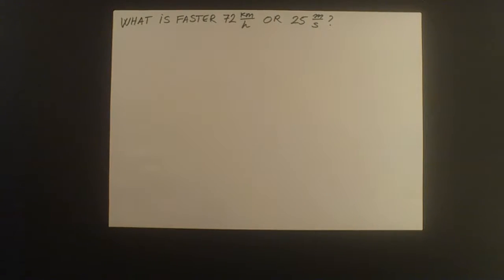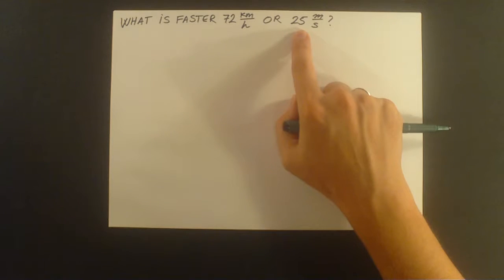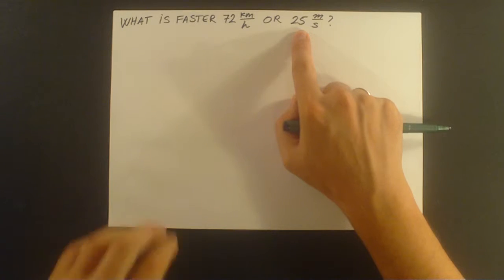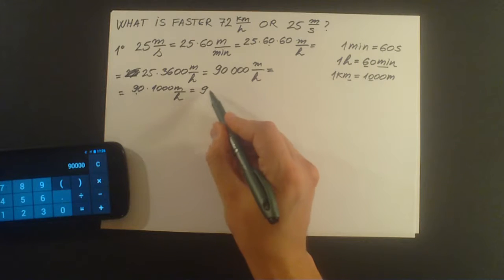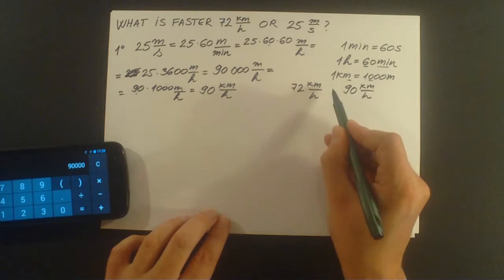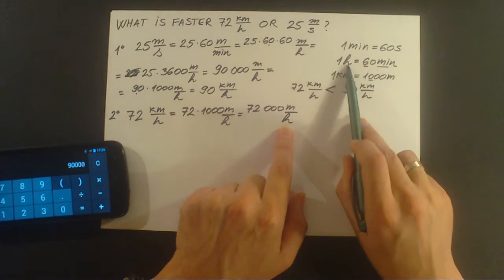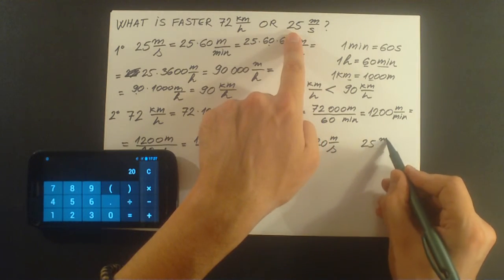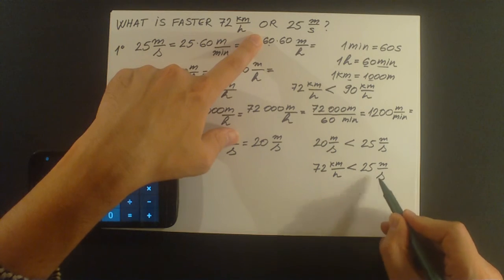How to convert kilometers per hours into meters per seconds and vice versa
What is faster 72km/h or 25m/s?

In this video we will learn how to convert kilometers per hours into meters per seconds, and how to convert meters per seconds into kilometers per hours.
Then we'll solve simple math problem connected with this conversions.